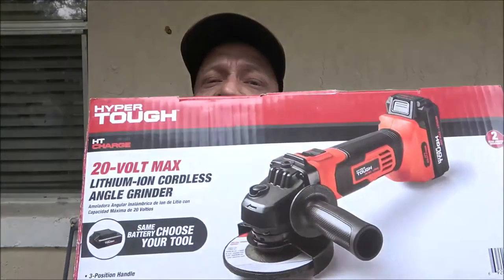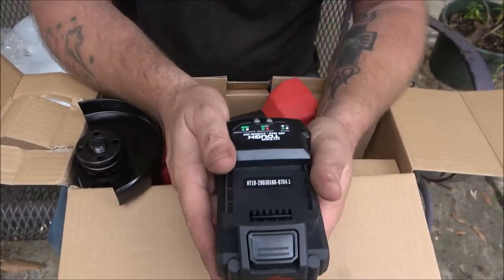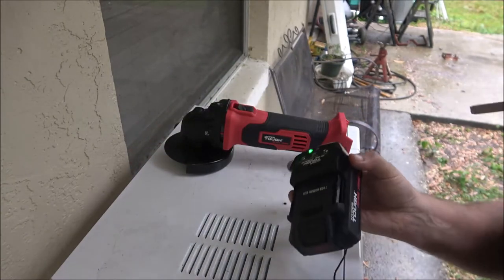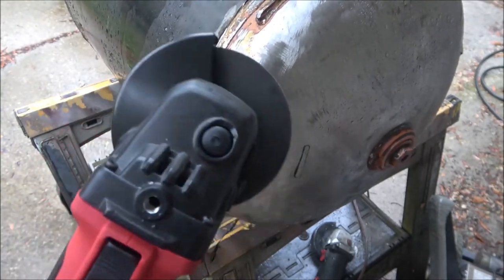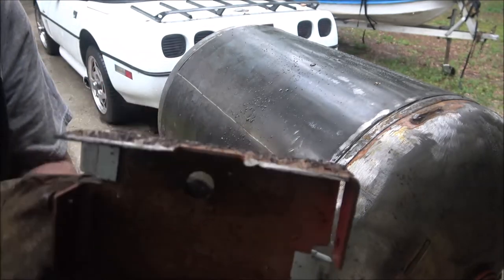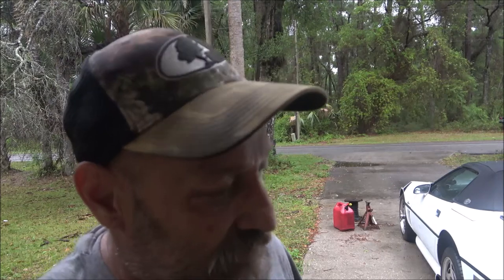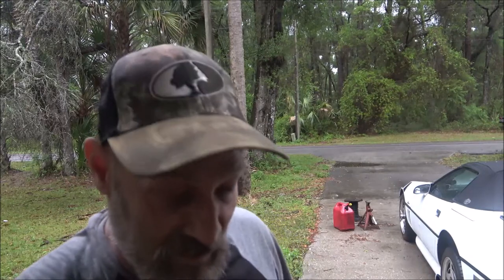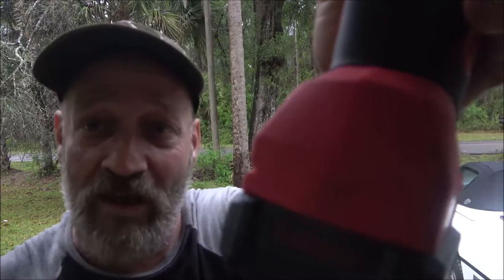Hyper Tough 20 Volt 4 Inch Angle Grinder Review From Walmart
It's time to find out if this tool is worth the money or not.